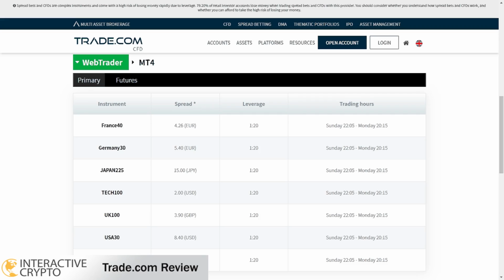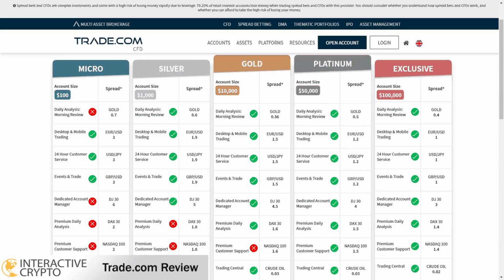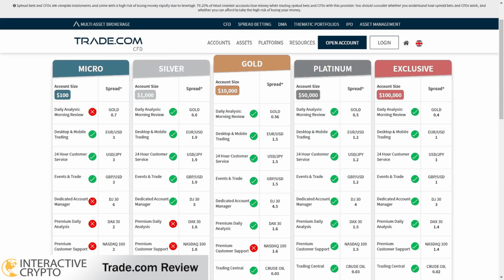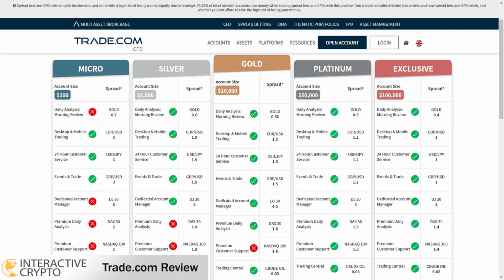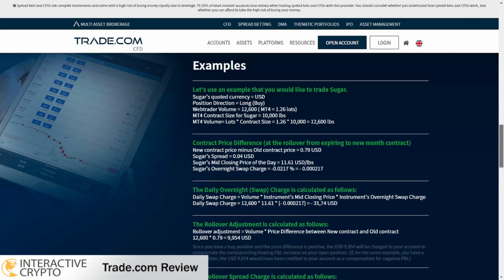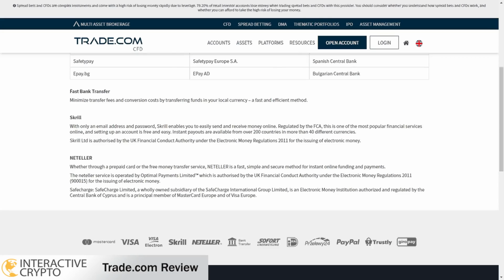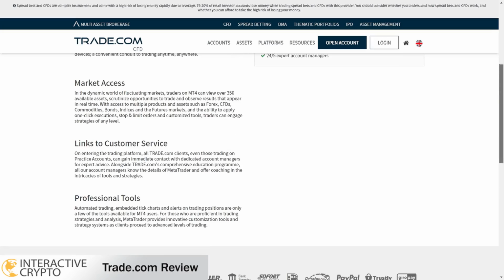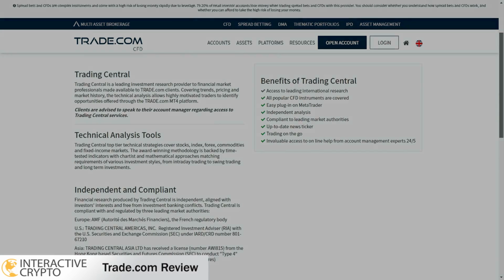2020 Trade.com Review By Interactive Crypto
Trade.com is a trading name operated by Trade Capital Markets (TCM) Ltd and Live markets Limited

Trade.com is regulated by the Cyprus Securities and Exchange Commission under license number 227/14, as well as by the Financial Sector Conduct Authority in South Africa under FSP number 47857

Live markets Limited is authorized and regulated in the United Kingdom by the Financial Conduct Authority under firm reference number 738538. Trade.com broker offers a variety of currency pairs to trade including major, minor, primary, and exotic forex pairs. From the commodities, you can trade, brent oil, gold, natural gas, oil, and silver. Cryptocurrencies such as Bitcoin, Bitcoin Cash, Ethereum, and other cryptocurrencies can be traded.

Popular indices assets such as France40, Germany30, UK100, US30, and other assets are available to trade with Trade.com broker. Over 2,000 companies can be traded by accessing the stock assets including stock as Apple, Facebook, Google, Netflix, and many more stocks.

And lastly, you can trade sterling, yen, euro, and dollar bonds.

Risk Warning: The material on this website is provided for informational purposes only and does not constitute an offer to sell, a solicitation to buy, or a recommendation or endorsement for any security or strategy, nor does it constitute an offer to provide investment advisory or other services by Marketing66 LTD. In addition, the content of the website offers no opinion with respect to the suitability of any security or any specific investment. Trading foreign exchange (“Forex”) and commodities is potentially high risk and may not be suitable for all investors. The high level of leverage can work both for and against traders. Before any investment in Forex you need to carefully consider your targets, previous experience, and risk level. Forex trading can result in the loss of your money, as a result, you are expressly cautioned that you should never invest or trade with money that you cannot afford to lose. For the avoidance of doubt, Digital66’s service provides signals regarding trading opportunities in the Forex market.